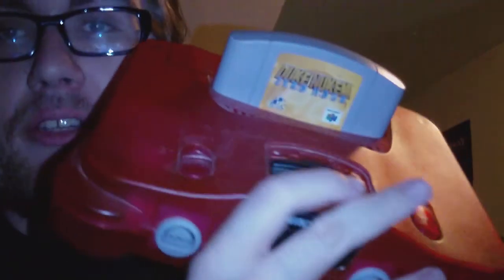My Memories of the Nintendo 64!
Post what are you memeories of this gem in teh comments below!